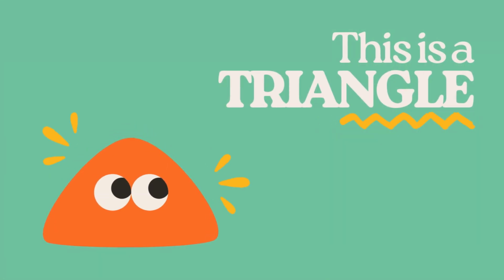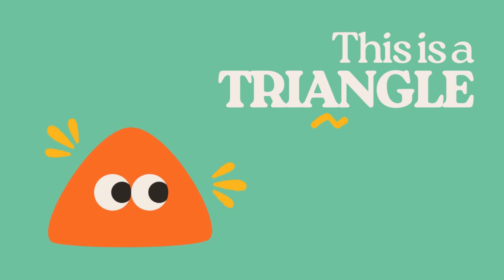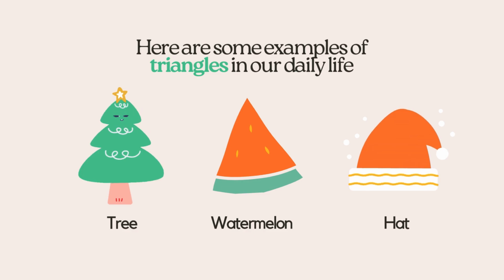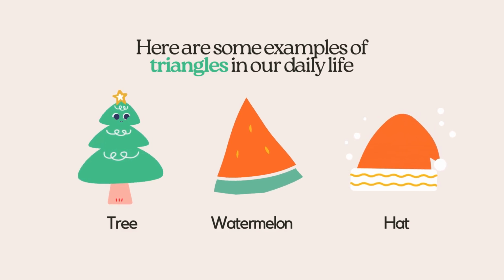Learn ABCs, 123s, Shapes & Colors! | Fun Learning Video for Toddlers & Preschoolers, Simple Songs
🎉 Preschool & Toddler Learning Video | Learn Shapes, Numbers, Letters + Nursery Rhymes & Shapes Song! 🎶

Welcome to a world of fun and learning! This colorful and engaging video is perfect for toddlers, preschoolers, and young learners. Join us as we sing, dance, and learn all about shapes, numbers, letters, and more with vibrant animations and catchy nursery rhymes!

🎵 What's Inside?
✅ Fun Shapes Song – Circle, Square, Triangle & More!
✅ ABC Alphabet Learning – A to Z with Phonics & Pictures
✅ Numbers 1 to 10 – Counting Fun with Animals & Toys
✅ Nursery Rhymes – “Twinkle Twinkle,” “Wheels on the Bus,” and More!
✅ Interactive Learning & Colorful Animation for Early Development

This video is designed to help children build essential skills like shape recognition, counting, letter sounds, and language development—all while having a blast!

👶 Perfect For:

Toddlers & Preschoolers (Ages 1-5)

Home learning

Classroom circle time

Daycare or playgroup fun!